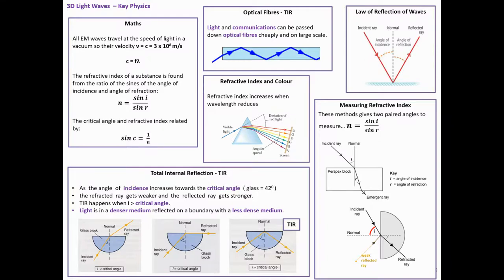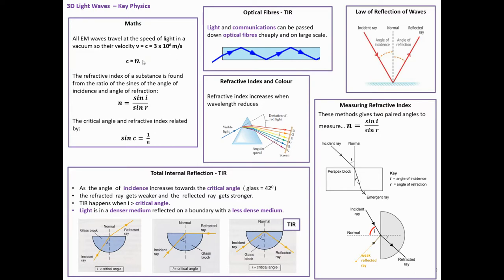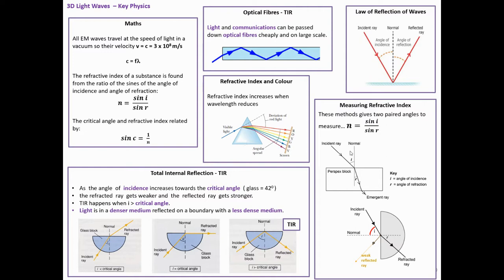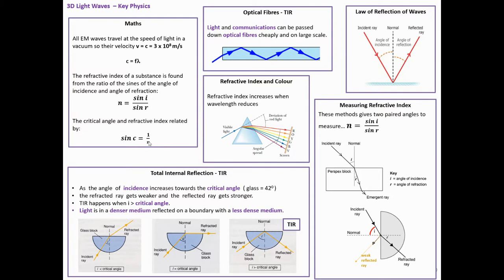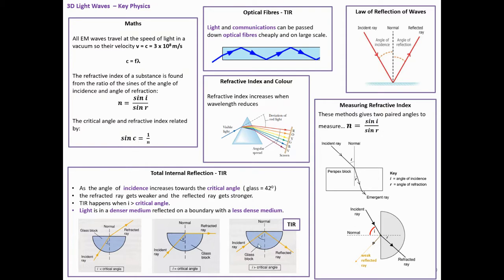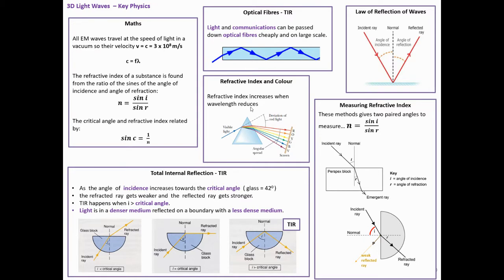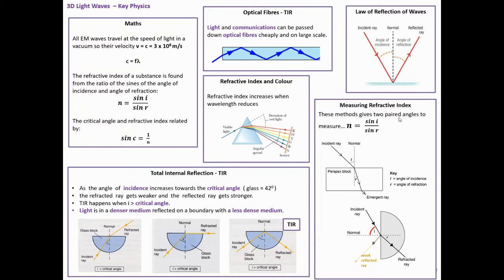3D Light Waves iGCSE Key Physics Section Summary